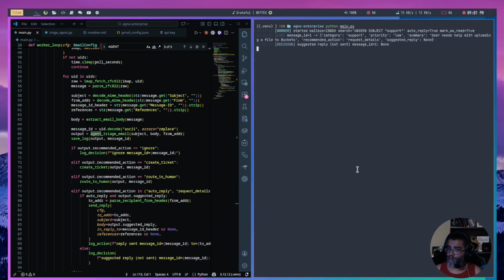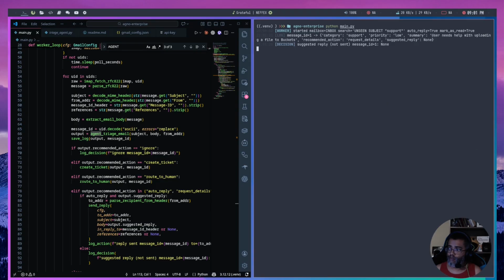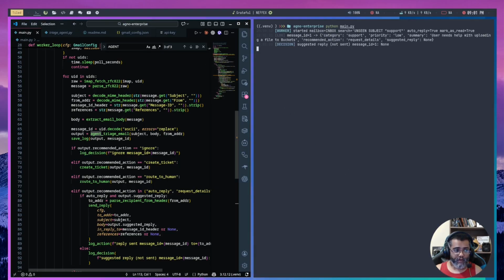Triage System With Agno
With Agno, creating an email triage system is straightforward. Consider a support team that needs to prioritize and resolve emails efficiently. By utilizing an agent, the team can streamline the triage process, ensuring that high-priority issues are addressed promptly. This approach simplifies the workflow and enhances the team's ability to manage incoming requests effectively.